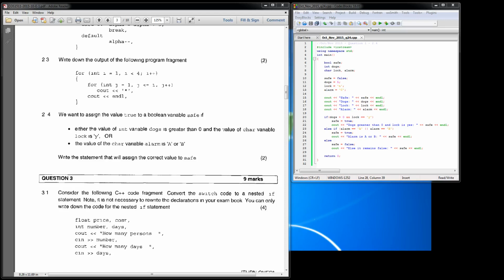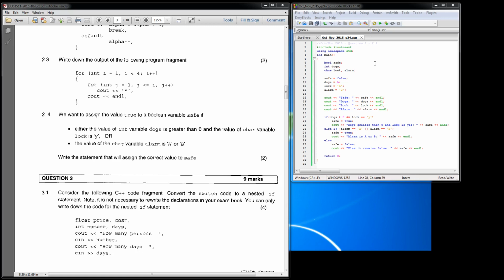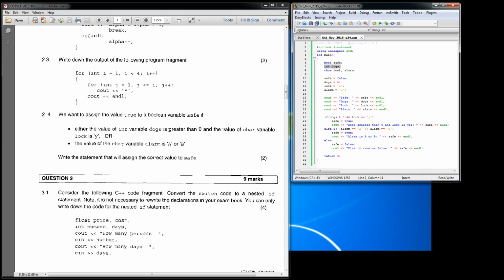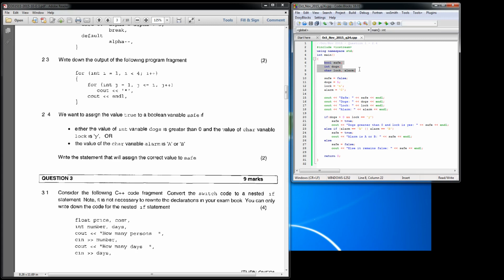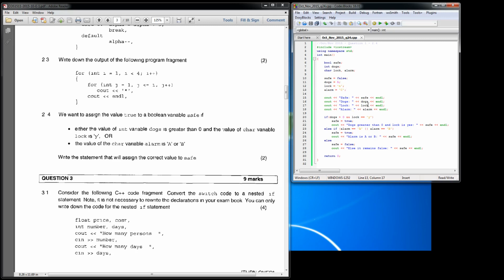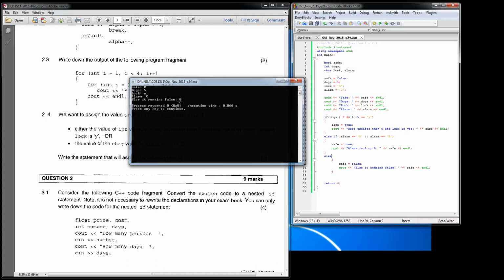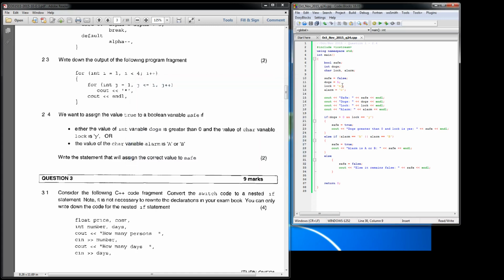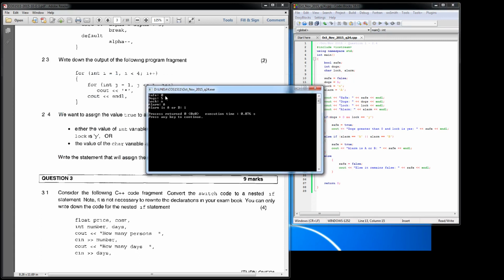COS1511 - Oct/Nov 2015 - Question 2.4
COS1511 - Oct/Nov 2015 - Question 2.4 with multiple examples using if and else if statement